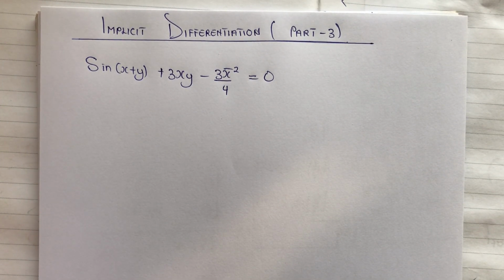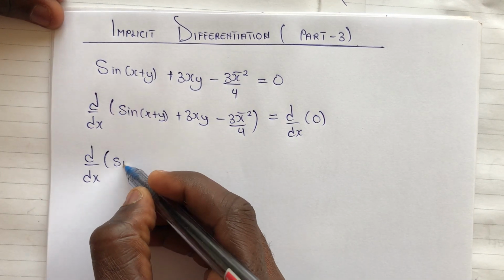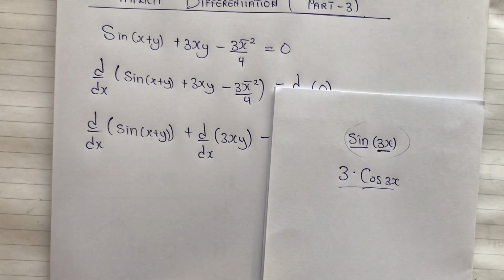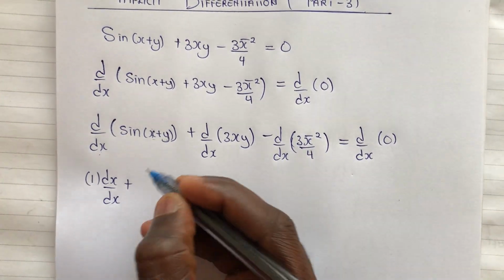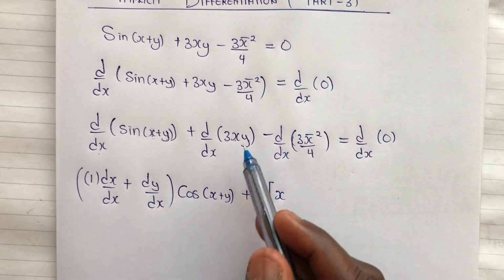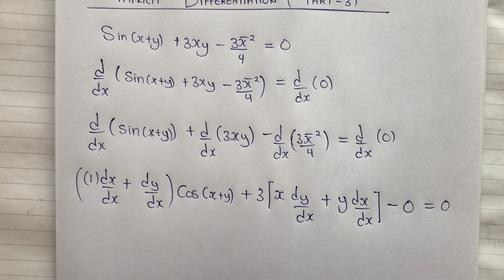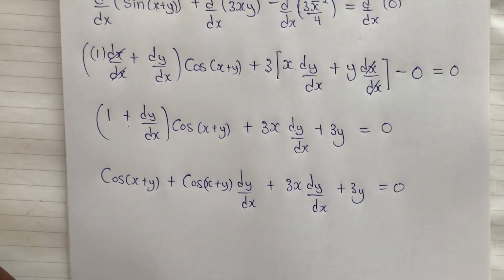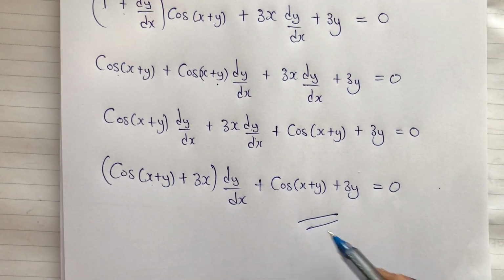IMPLICIT DIFFERENTIATION |EXAMPLE -3